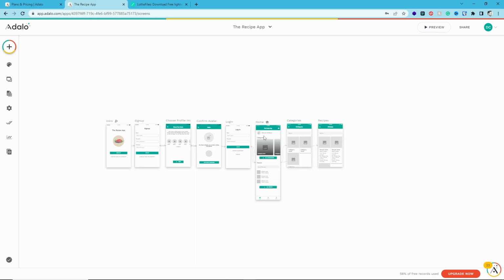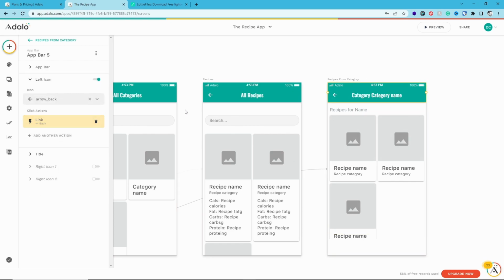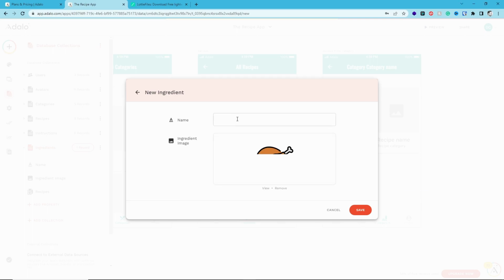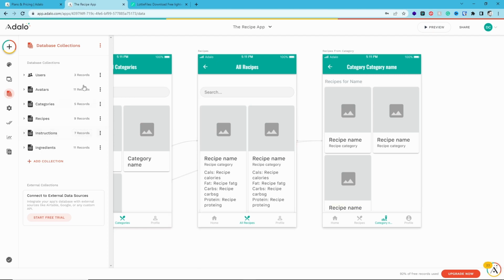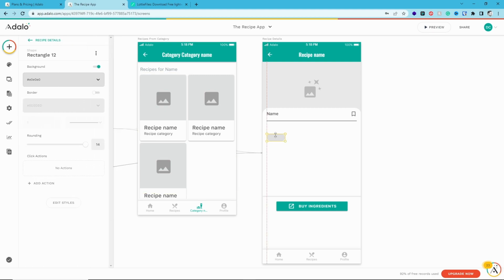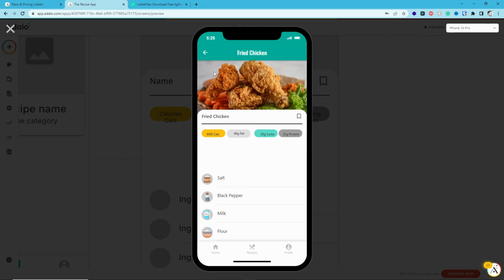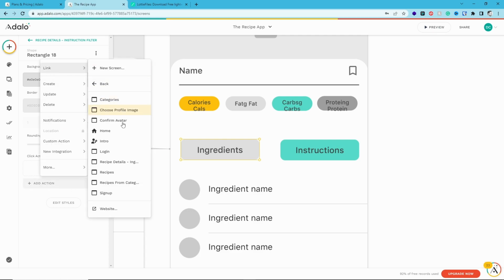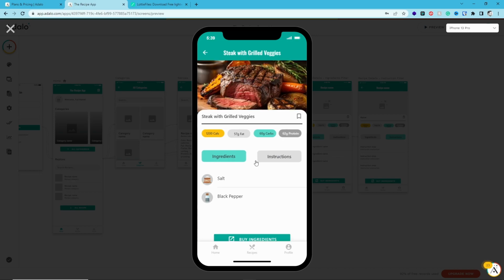Adalo: Create Details Pages with Database Content | Recipe App | E3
Welcome to another exciting tutorial where we dive deep into the world of Adalo app development! In this comprehensive guide, we will explore how to Create Inner Details Pages with Database Content. Whether you're a beginner or an experienced app creator, this tutorial will walk you through the process, ensuring you gain a solid understanding of integrating dynamic database content into your Adalo apps.

🔥 Topics Covered: 🔥

- Setting up your Adalo project for database integration.
- Designing visually appealing inner details pages.
- Establishing dynamic connections to database entries.
- Customizing user interactions for a seamless experience.
- Tips and tricks for optimizing performance and functionality.